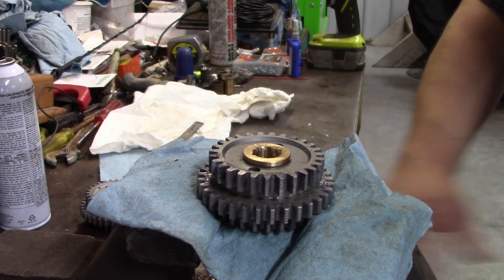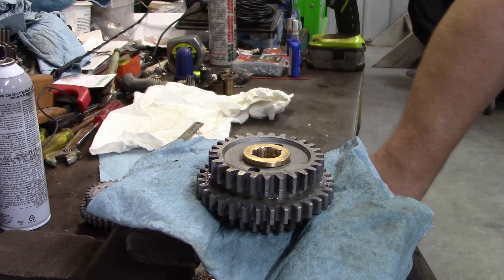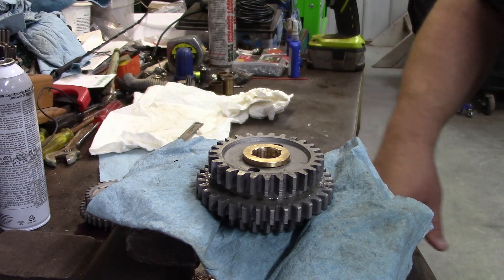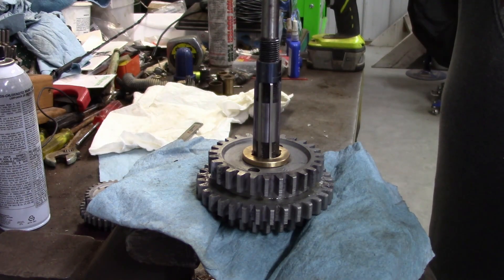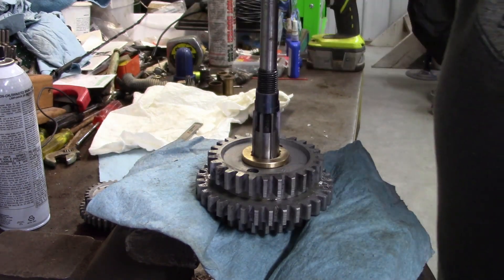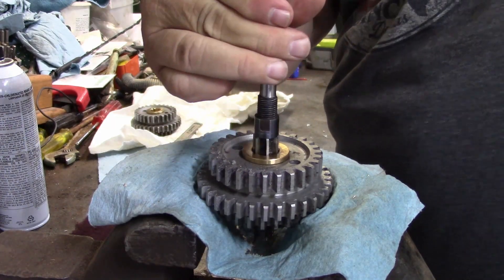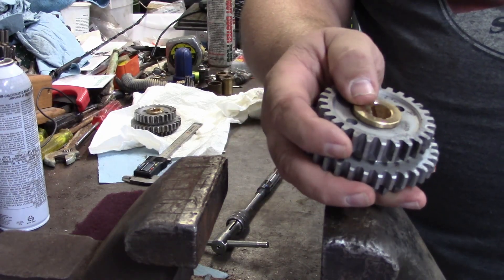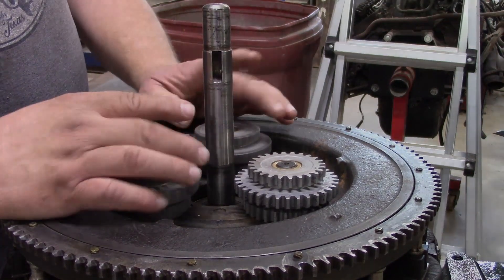Model T Ford Transmission Build 3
In This Episode we Ream the triple gear bushings for our Model T Ford Transmission!